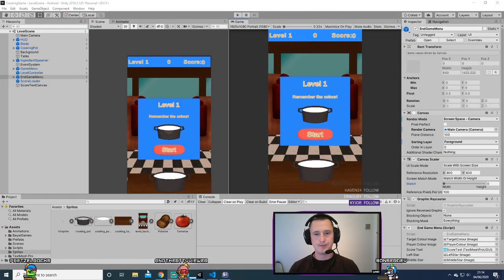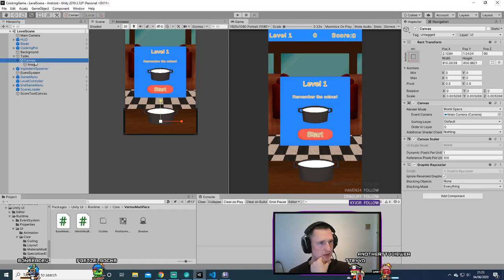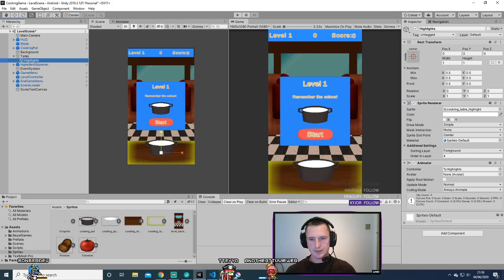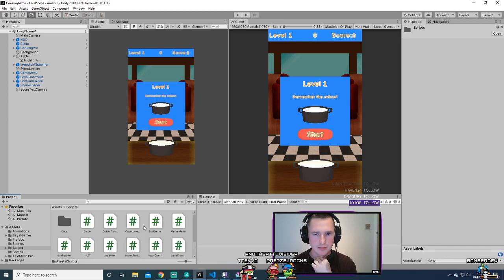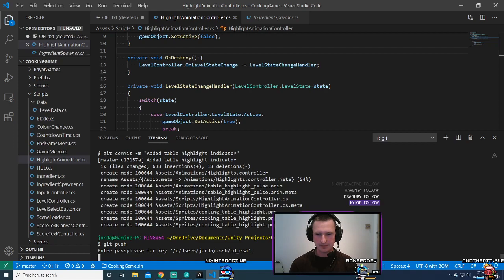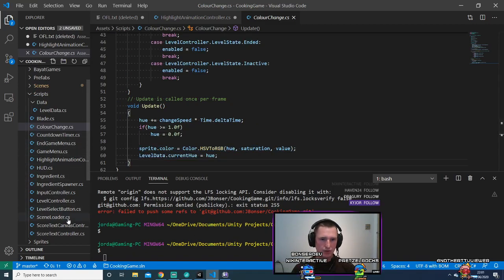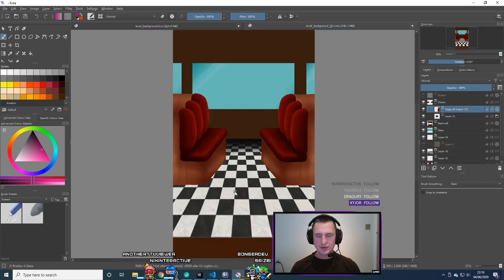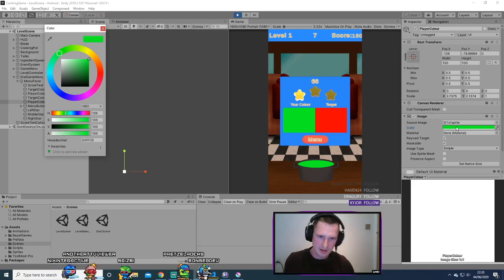GameDev Log #13 - You better know how to start cooking!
Today I added a visual indicator for the player to know to touch the cooking table to begin the level.

I also tweaked some of hte background image to add some additiona shadows.